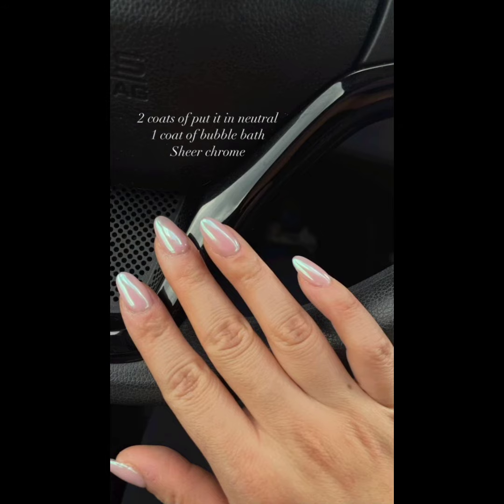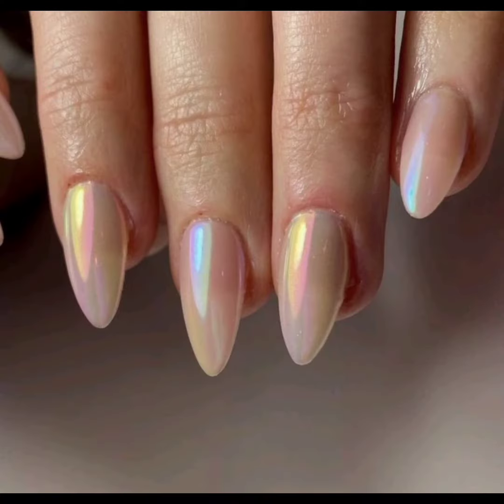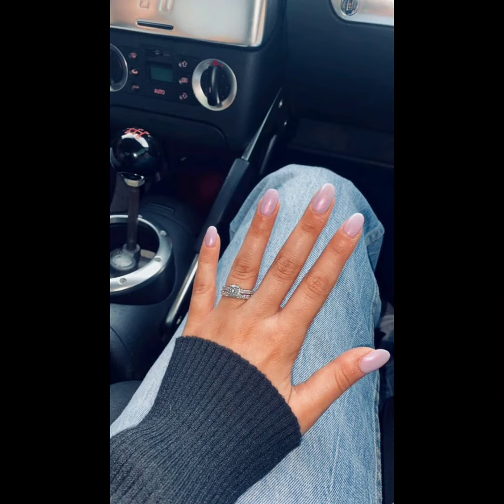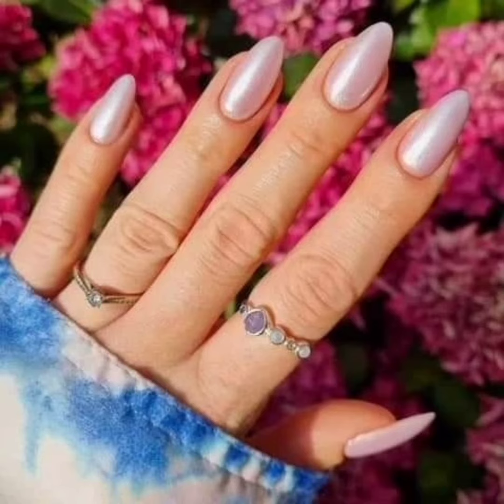How to do glazed donut nails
How to make your own glazed donut nail polish